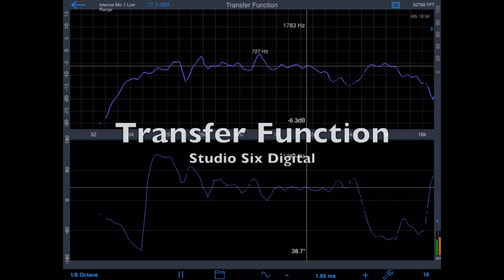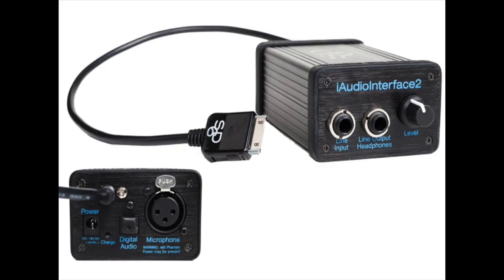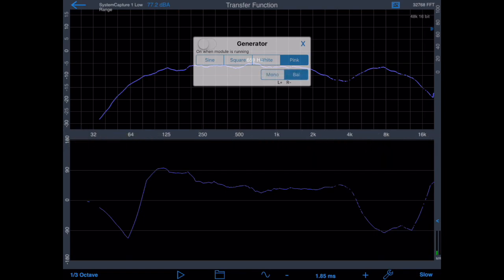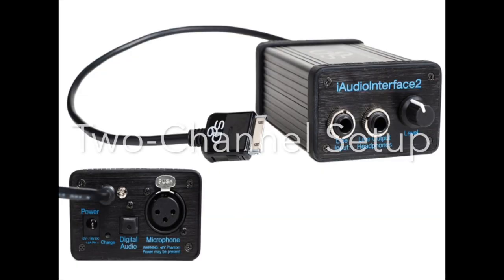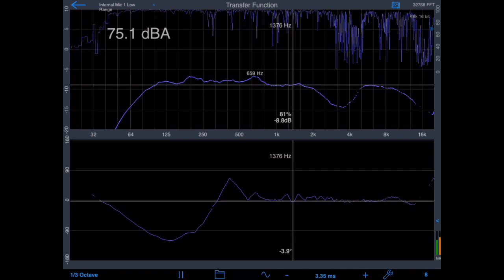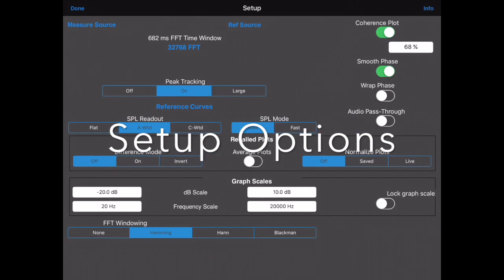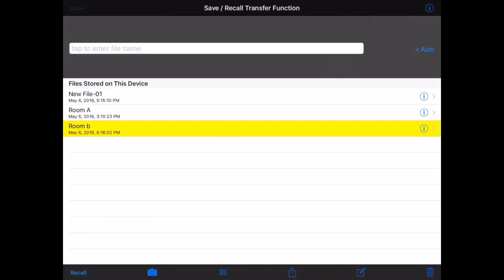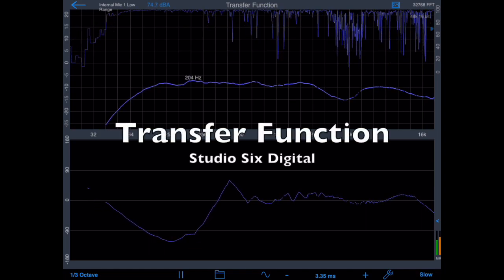Transfer Function Demo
This is a demonstration of transfer function for iOS by Studio six digital, the dual-channel FFT audio analyzer that includes magnitude, phase, coherence plots, and the delay finder.

Transfer Function is a two-channel measurement which works by mathematically subtracting the reference signal from the measurement signal. This enables us to do some great advanced measurements including getting very stable frequency magnitude plots, displaying a phase vs frequency plot, measuring the time delays of the system to sample accuracy, windowing out room reflections, and being able to adjust the system EQ with program material rather than having to use pink noise.

Transfer Function is available as in in-app purchase in the AudioTools iOS app, and is also available as a standalone app.